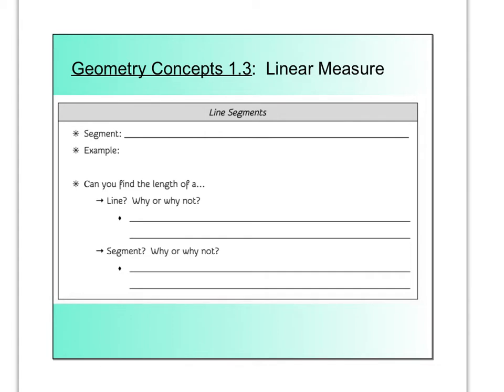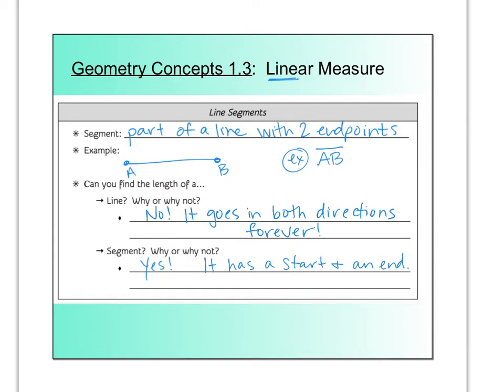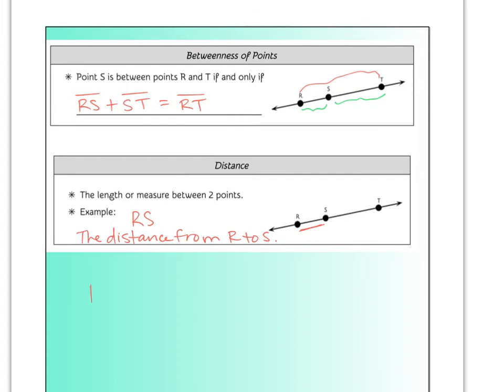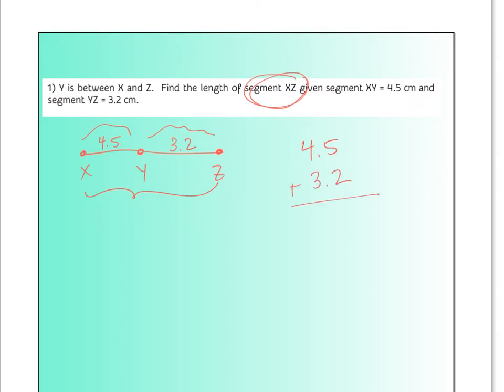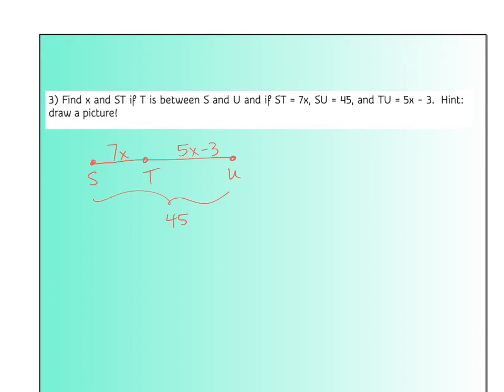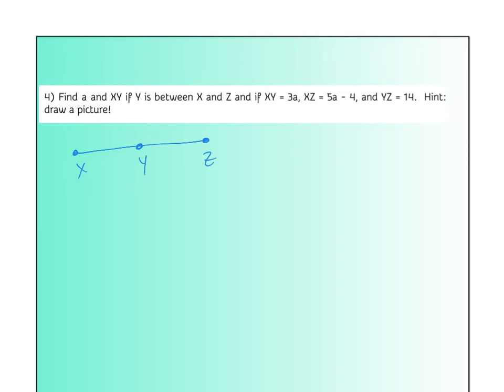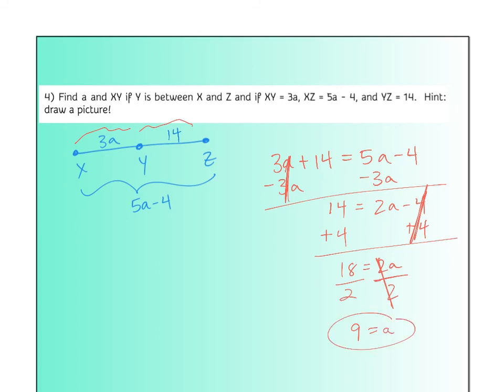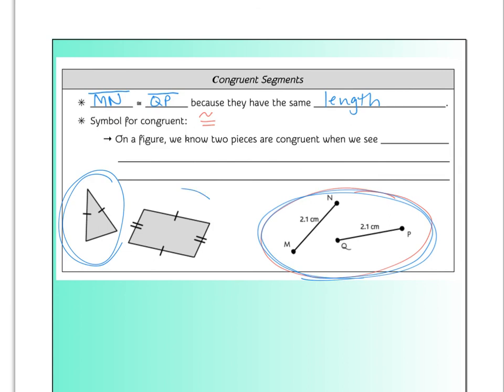Unit 1 Video 3 - Geometry Conceps